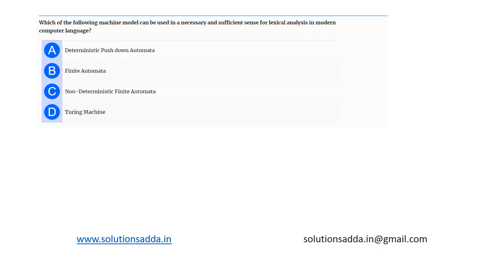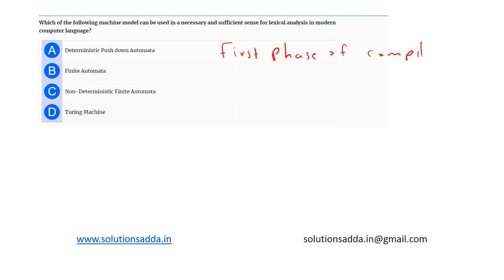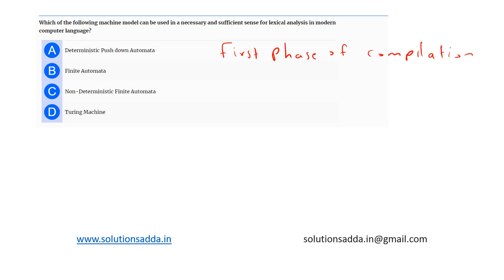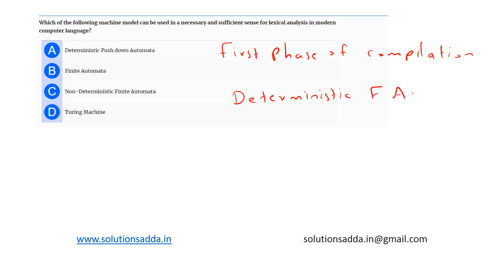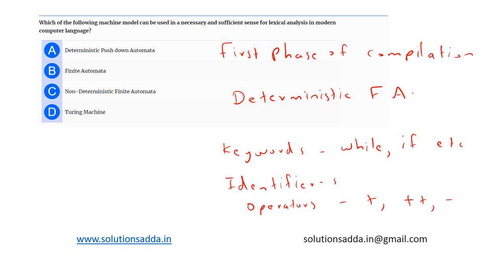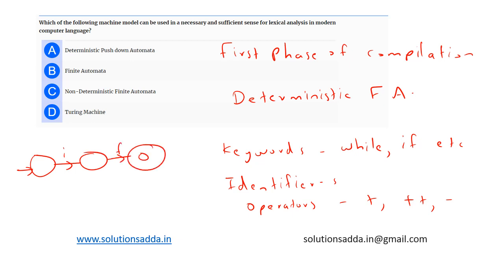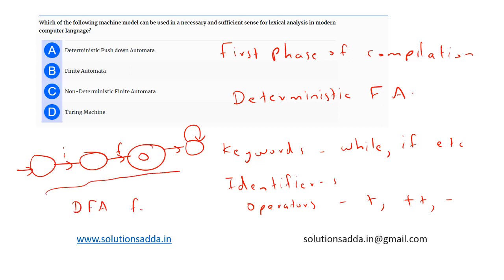NIC NIELIT SCIENTIST-B 2020 | CD | LEXICAL ANALYSIS | SOLUTIONS ADDA | NIC TEST SERIES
NIC NIELIT SCIENTIST-B 2020 Q43: Which of the following machine model can be used in a necessary and sufficient sense for lexical analysis in modern computer language?